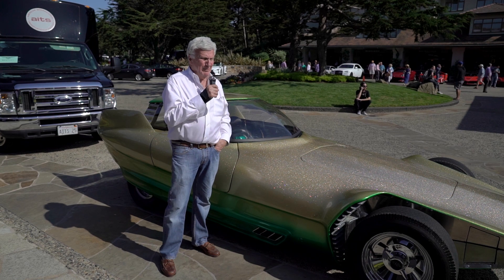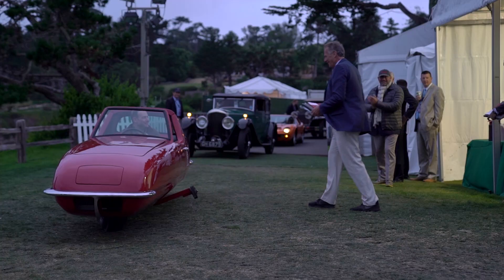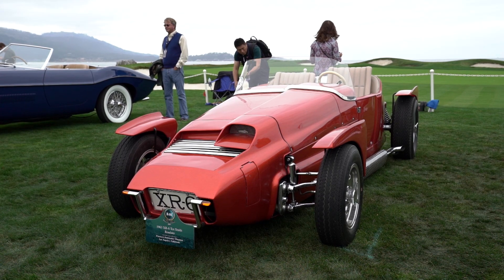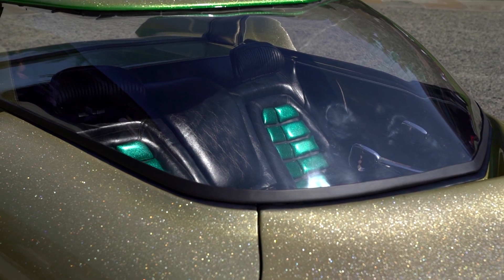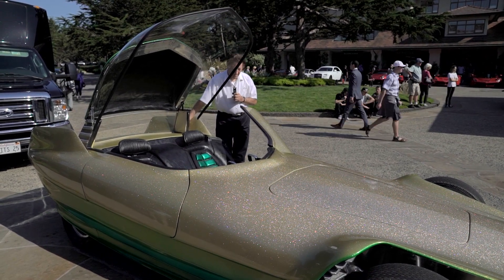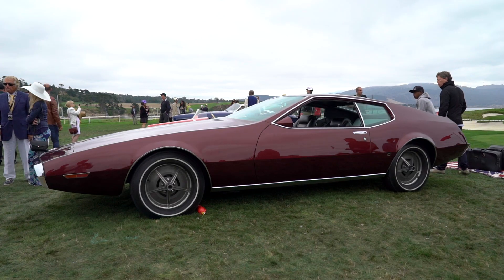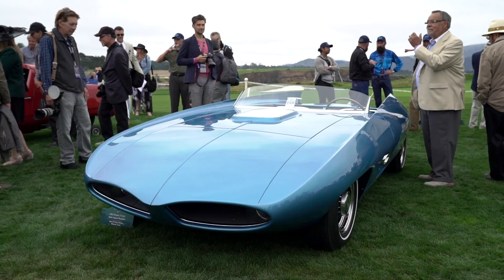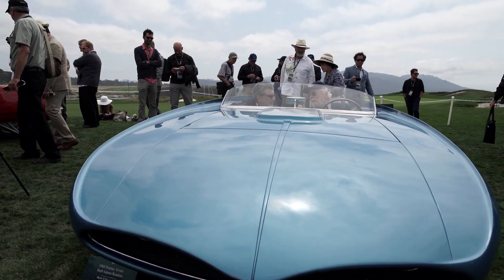American Dream Cars of the 1960s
Amazing one-off custom cars featured at the 2017 Pebble Beach Concours d' Elegance